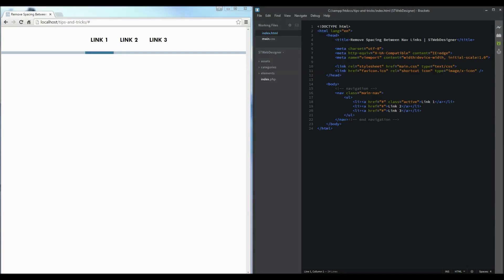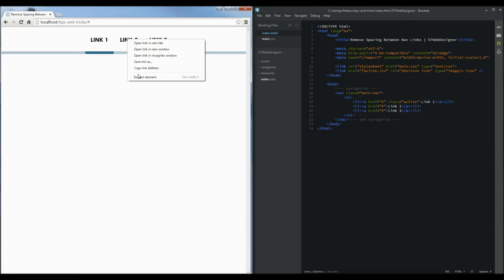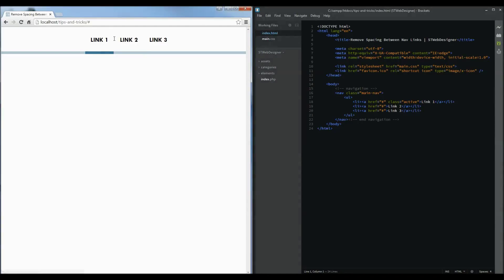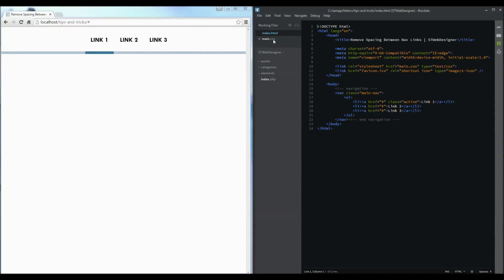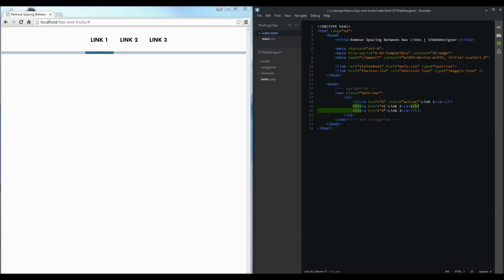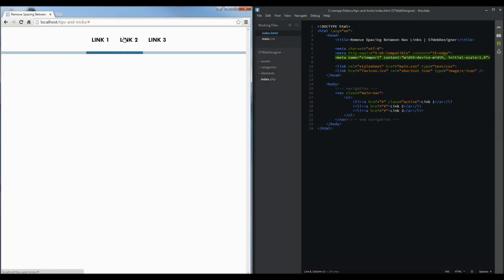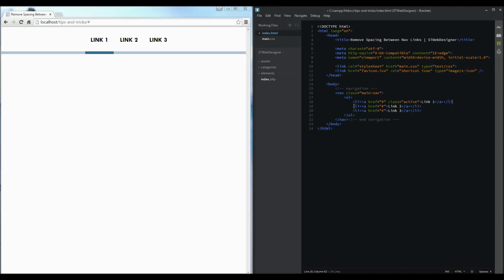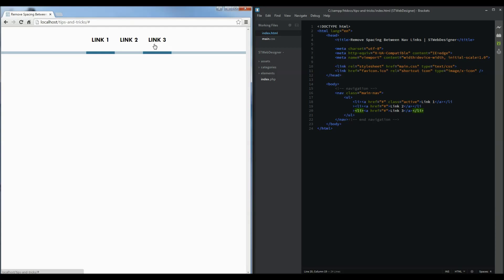Remove Spacing between Navigation Links | STWebDesigner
► In today's tutorial I show you a quick tip when creating a Navigation Bar which will remove the spacing between the links.